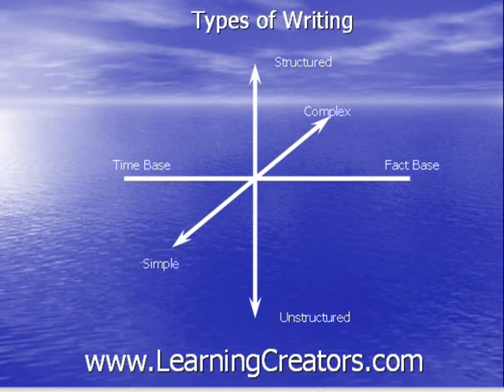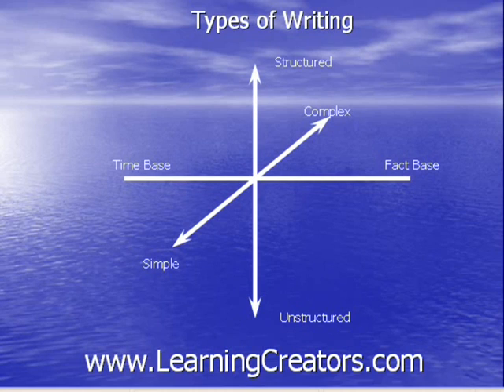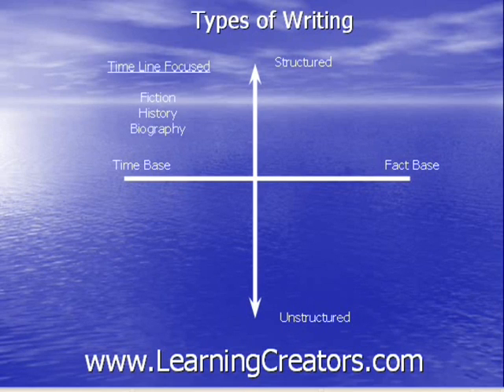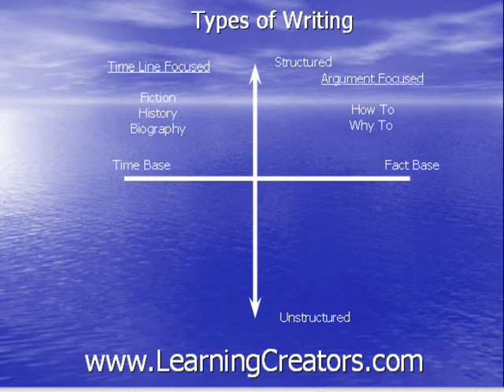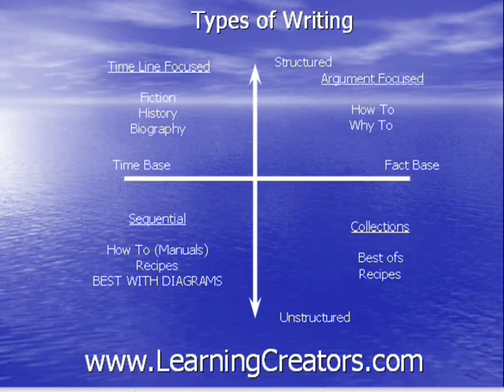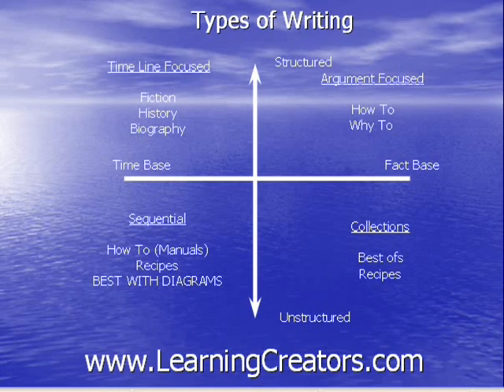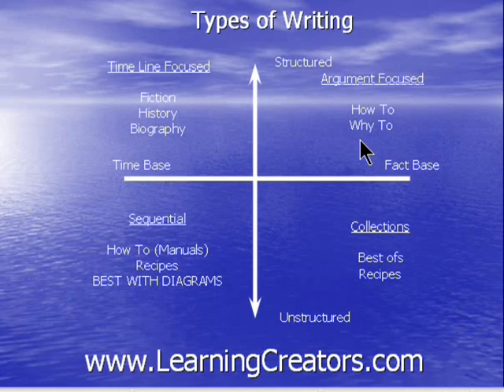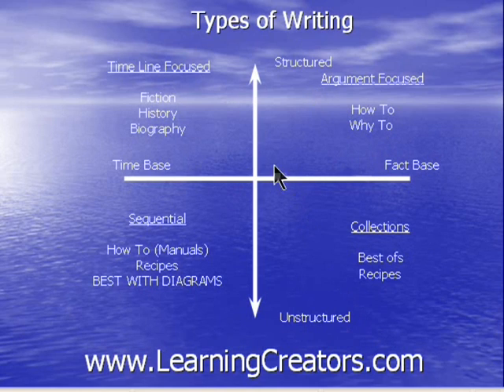How to Write a How To Book : Selecting a System part 2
Want to write a book or ebook? Don't waste time, select a system first. This is video 2 of a series of 4 on how to select a writing system to make writing how to books (or fiction books) easier. This video provides a framework to categorize your writing needs. For a free course on our system Also check out our blog at http:://